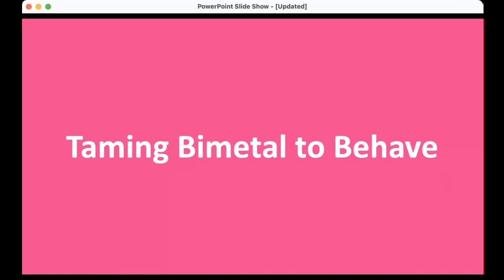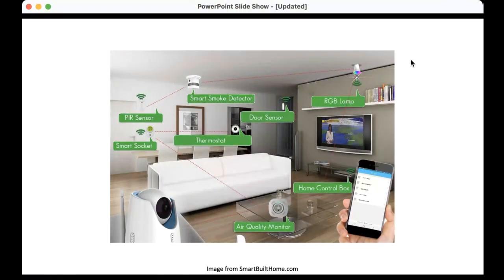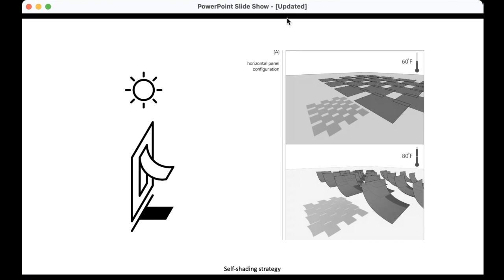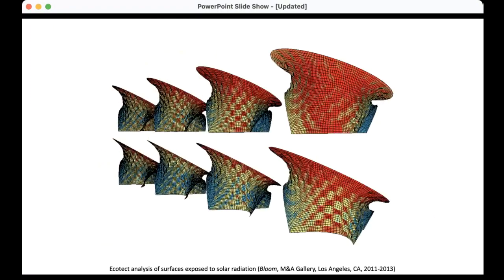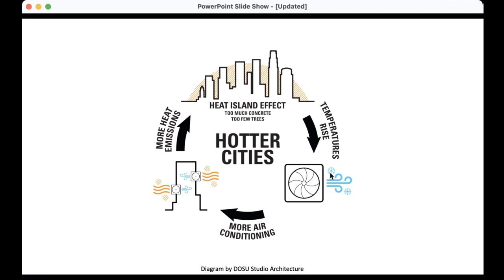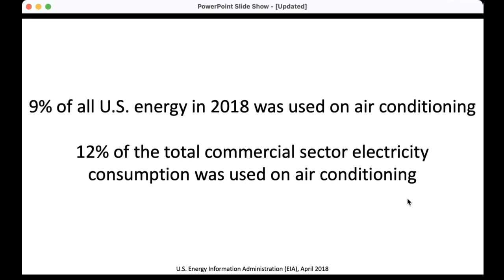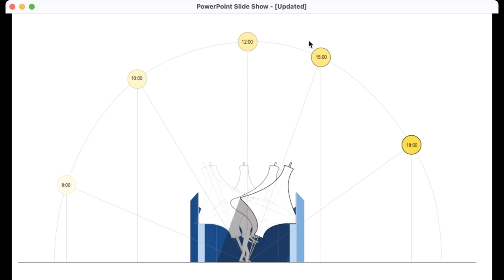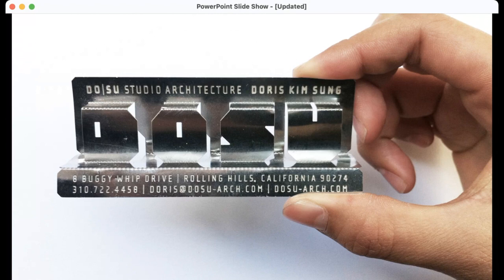Doris Sung 02/12/2021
Architect and Educator Doris Sung talks about her work with bimetal solar shading. School of Architecture and Cities, University of Westminster.